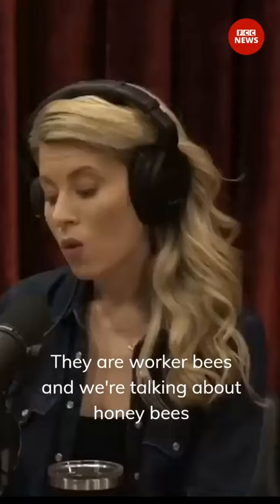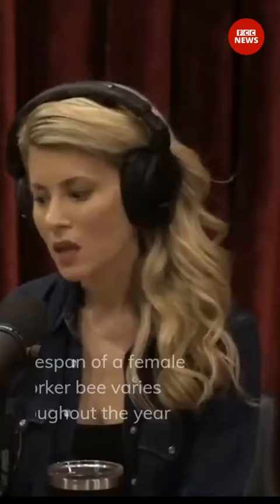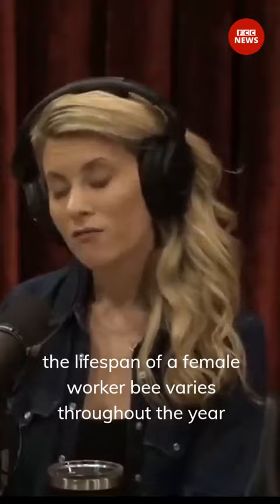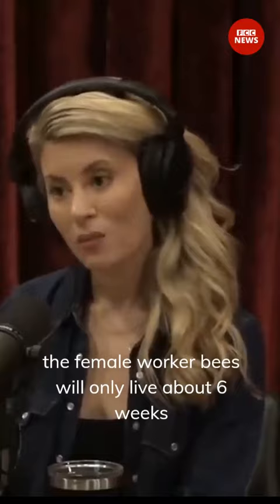Joe Rogan And Podcast – Erika Thompson Explains How Bee Colonies Work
In Joe Rogan's experience and podcast, Erika Thompson explains how bee colonies work.

Get a complimentary 30-day trial from Audible and Listen all you want to a growing selection!